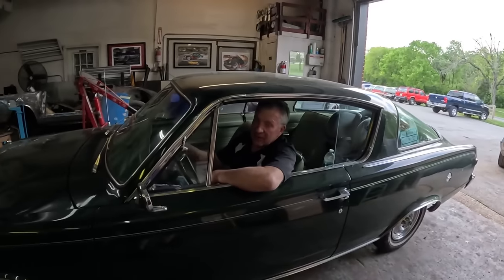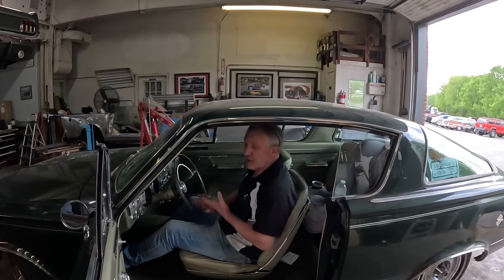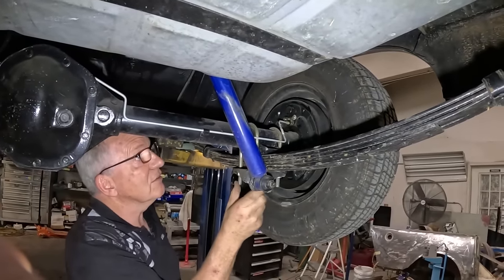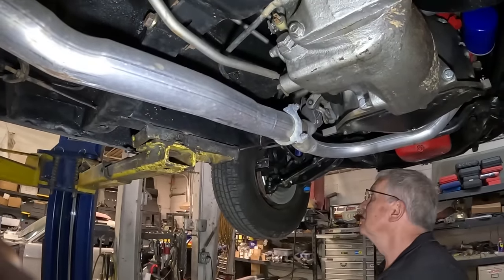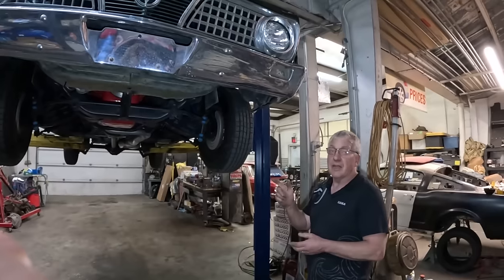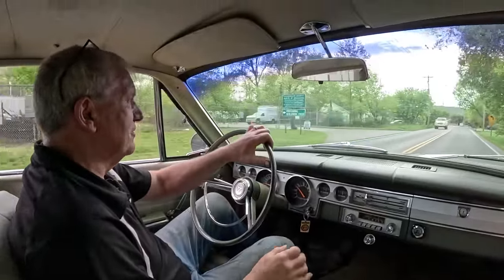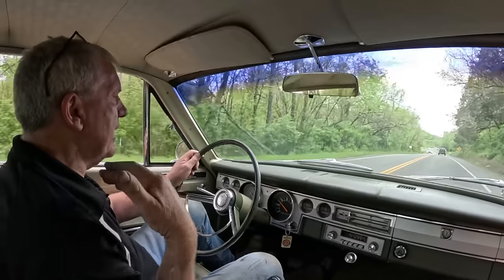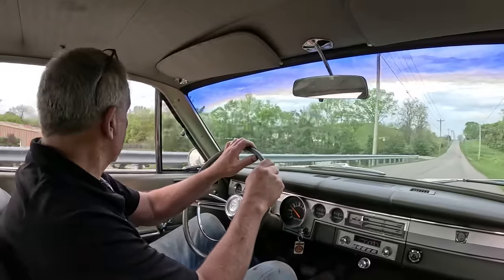Barracuda Bliss !! 273 4 Speed Formula S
Today I get to work on a 66 Barracuda Formula S.   Upgrade the brakes, bolt the steering box back in and a little bit of fine tuning. Then the pay off, a quick cruise around in a classic Mopar!!